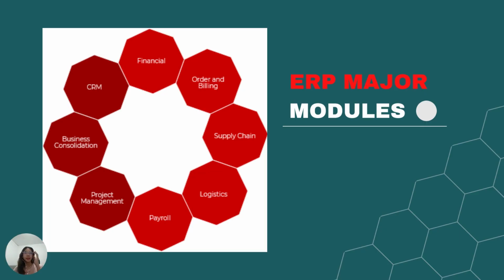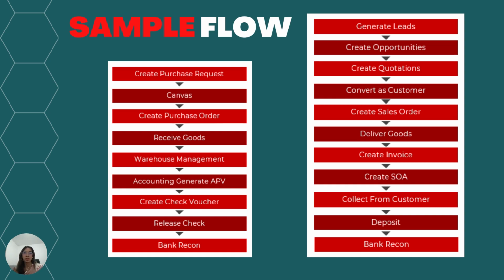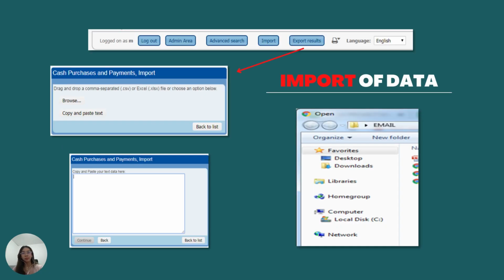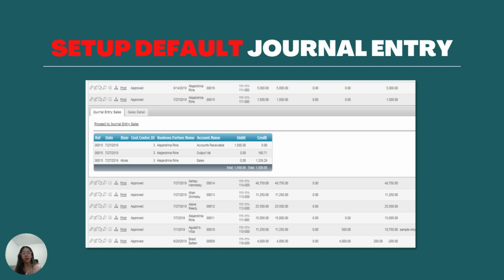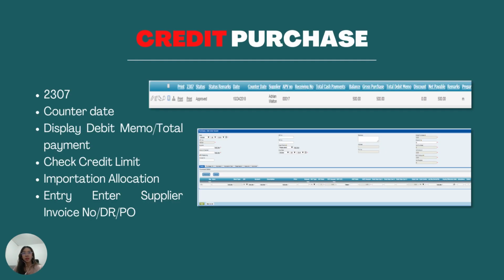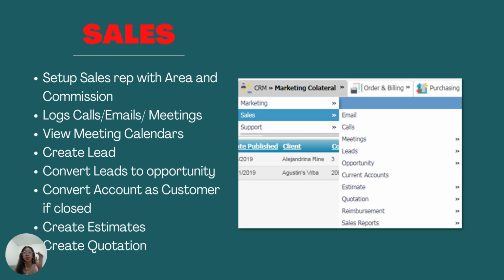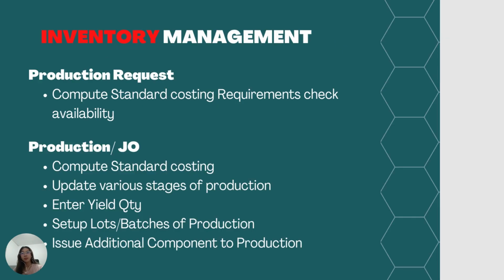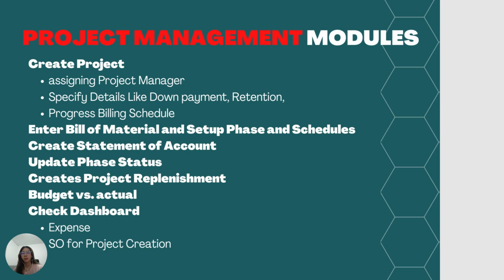8Box ERP Presentation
In this informative session, we delve into the world of ERP systems and how they revolutionize businesses across various industries.

Join us as we explore the core functionalities, benefits, and implementation strategies of ERP. Discover how ERP streamlines and integrates essential business processes, from finance and HR to supply chain management and customer relationship management. We'll discuss how ERP enhances data visibility, efficiency, and decision-making, ultimately driving organizational growth and productivity.

Whether you're a business owner, manager, or simply interested in the world of ERP, this presentation is a must-watch.

Unlock the potential of ERP and embark on a journey of digital transformation with us. Get ready to optimize your business operations, drive efficiency, and achieve remarkable results with the power of ERP. Don't miss out on this opportunity to revolutionize your organization's performance.